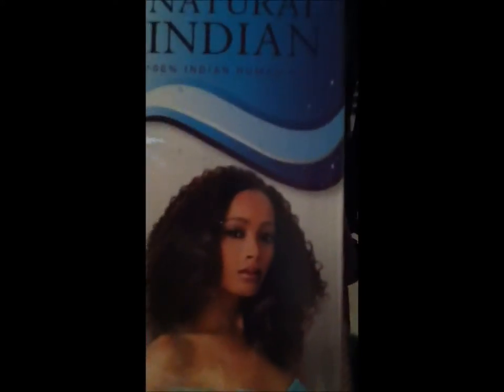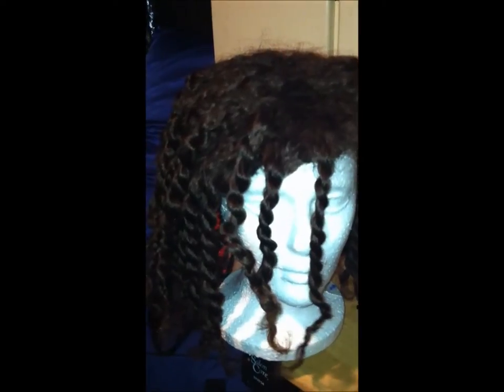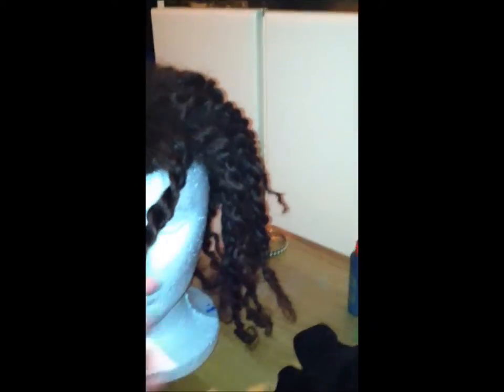(Finally) Outre Premium Natural Indian Review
Hey ladies!! Im back!. this is a review that I know alot of ppl have been waiting on since they saw my curly hair in my Zury Boom Yaky video... Just a little info this is a full wig inspired by Taren Guy & THeNotoriousKIA...I didnt know how it would look on me at first but when I seen it on the I fell in love...If you have any questions feel free to ask away...
xoxo Lala